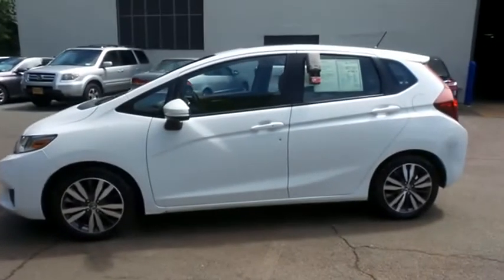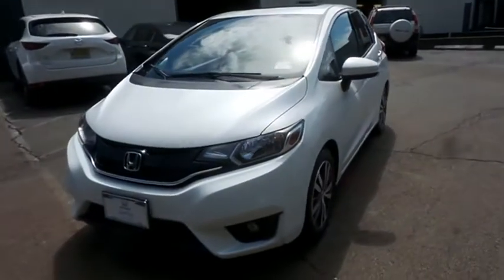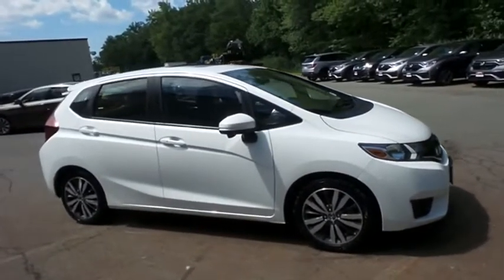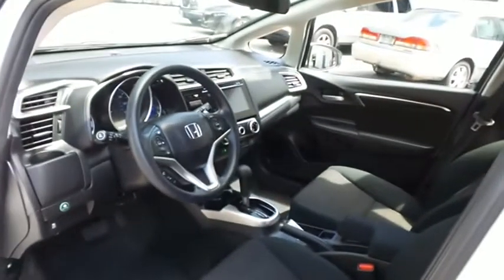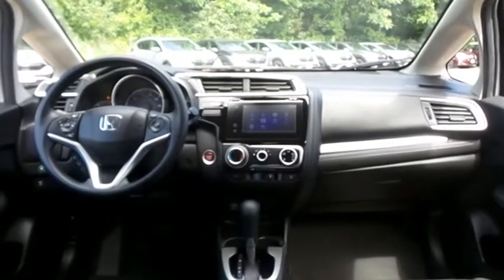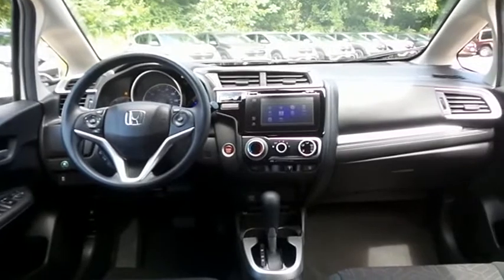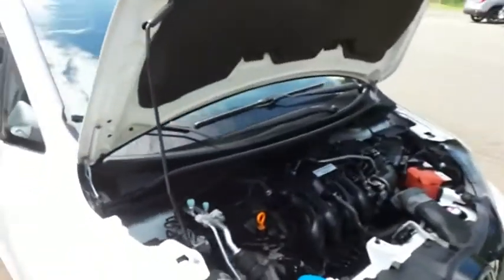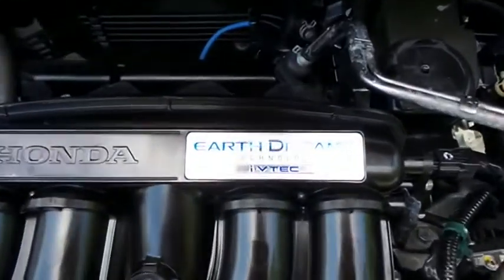2016 Honda Fit Nanuet NY HN20S092A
2016 Honda Fit 5dr HB CVT EX

ONLY 53,328 Miles! EX trim, White Orchid Pearl exterior and Black interior. EPA 38 MPG Hwy/32 MPG City! Sunroof, iPod/MP3 Input, Back-Up Camera, Alloy Wheels. CLICK ME! KEY FEATURES INCLUDE: Sunroof, Back-Up Camera, iPod/MP3 Input. Honda EX with White Orchid Pearl exterior and Black interior features a 4 Cylinder Engine with 130 HP at 6600 RPM*. Rear Spoiler, MP3 Player, Keyless Entry, Steering Wheel Controls, Child Safety Locks, Electronic Stability Control, Bucket Seats. EXPERTS ARE SAYING: Edmunds.com's review says Unmatched small car versatility thanks to unique rear seat design; high fuel economy; spacious seating and cargo area; excellent visibility.. MORE ABOUT US: At DCH Honda of Nanuet, you'll also find a number of used Hondas and Certified Pre-Owned Hondas, plus a variety of used cars from other manufacturers too. Though we primarily serve the residents of Rockland County, New York, we're just a short drive from neighboring Westchester and Orange County New York and Bergen County, New Jersey. Horsepower calculations based on trim engine configuration. Fuel economy calculations based on original manufacturer data for trim engine configuration. Please confirm the accuracy of the included equipment by calling us prior to purchase.